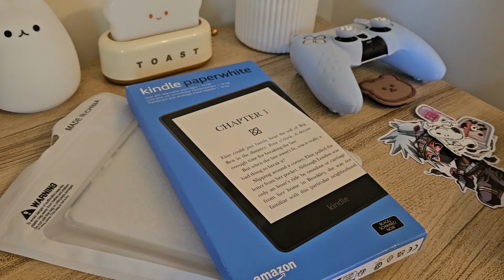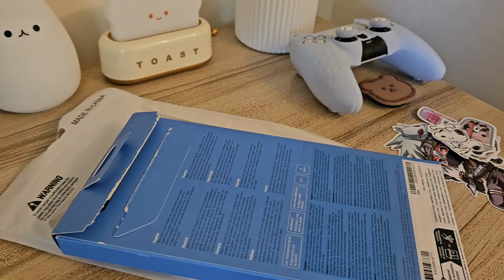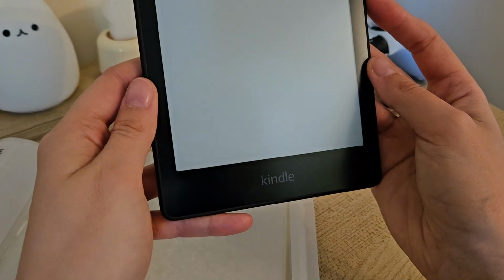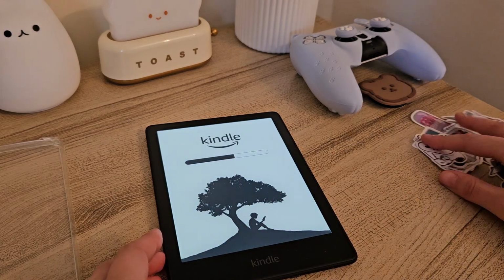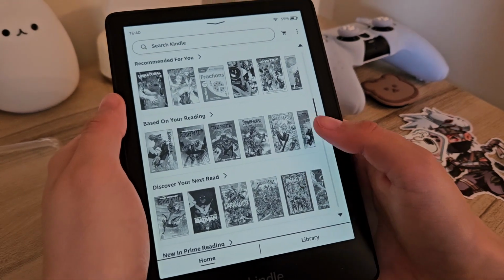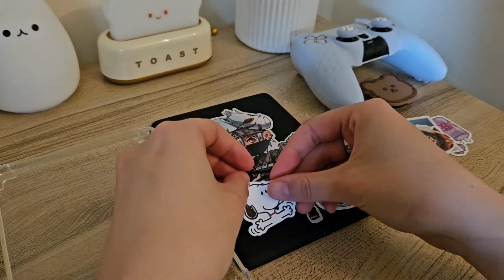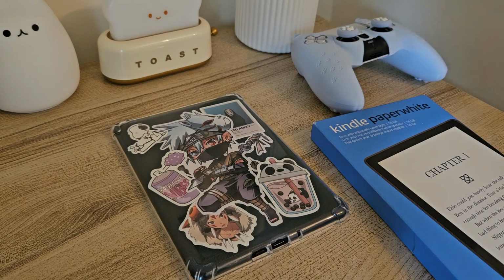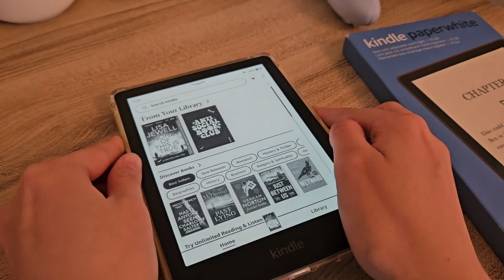kindle unboxing 📖 + set up/decorating ☁️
KINDLE GIRLY NOW :P